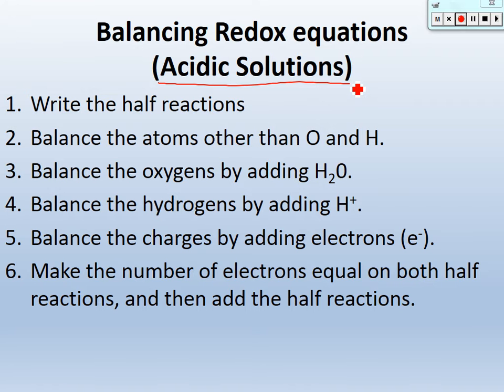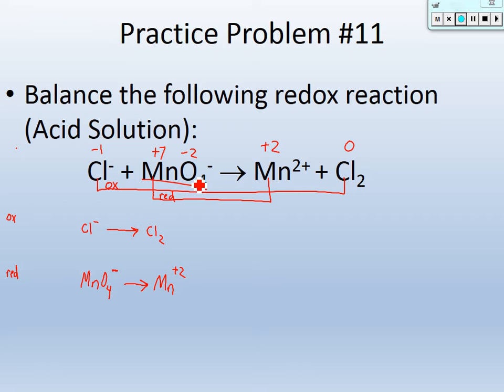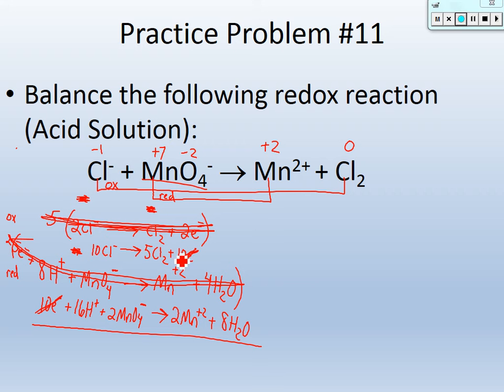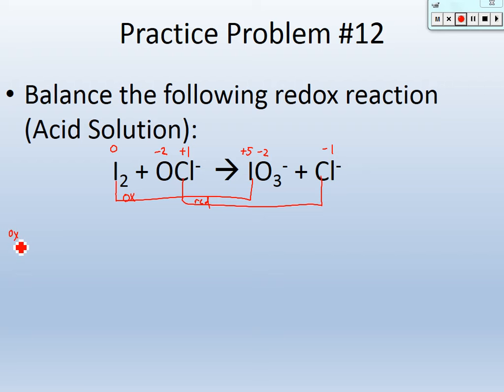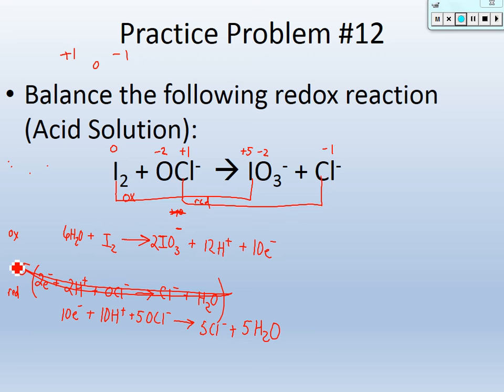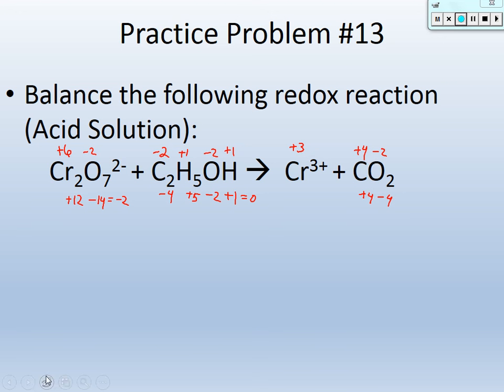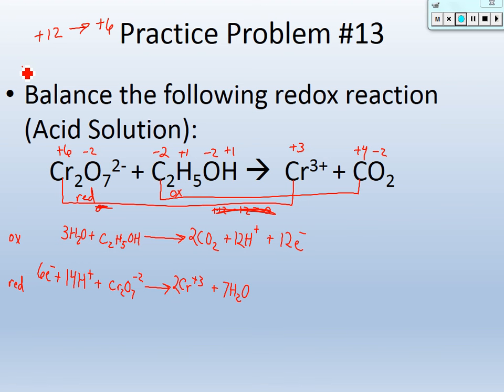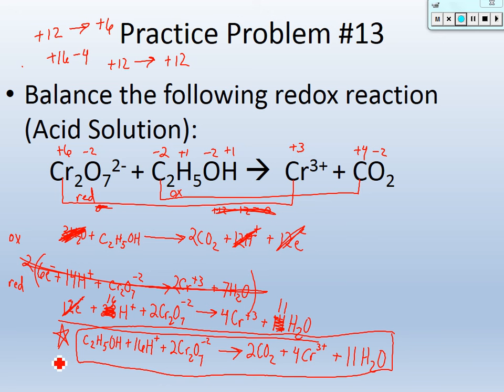Balancing Redox Reactions in Acidic Solutions. (Adv Chem Ch. 3, Part 4)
Learn how to balance redox reactions in acidic solutions.  (Adv Chem Ch. 3, Part 4)